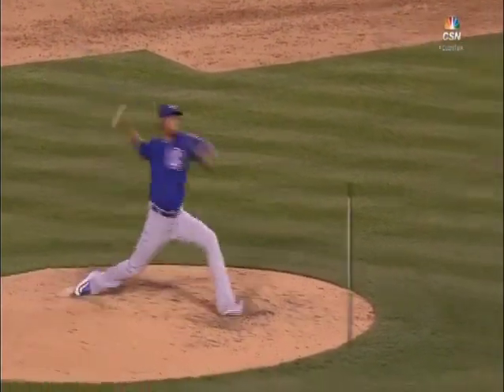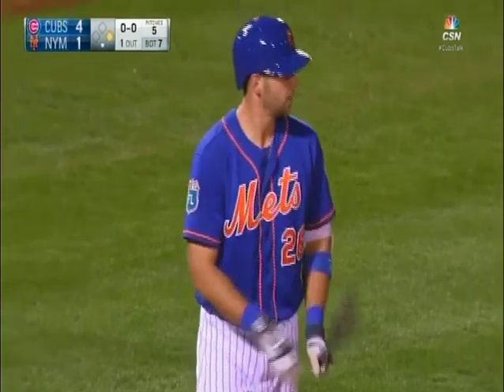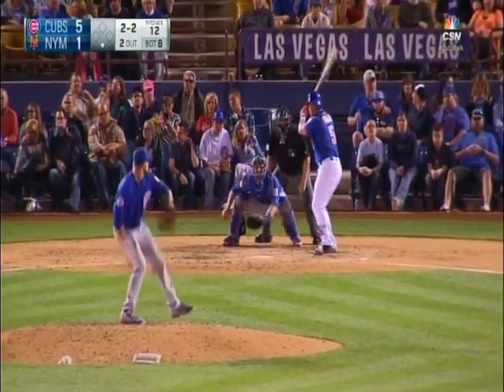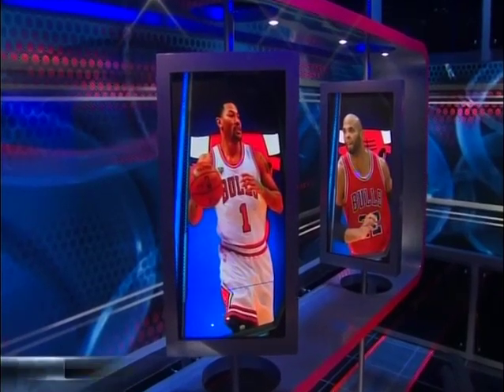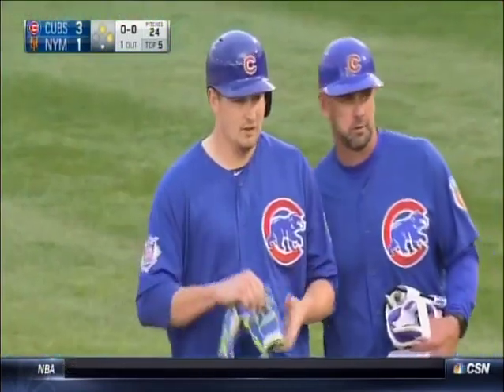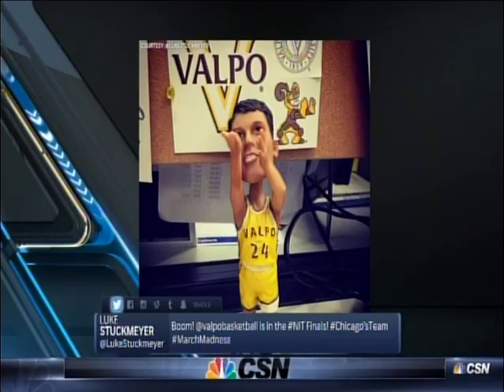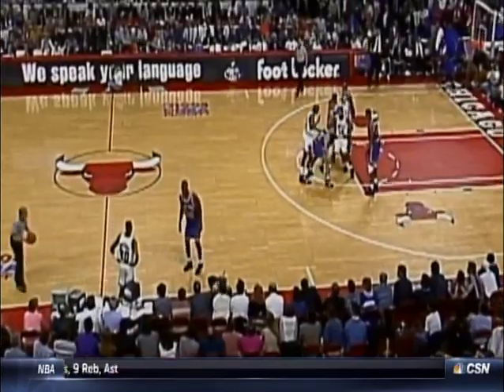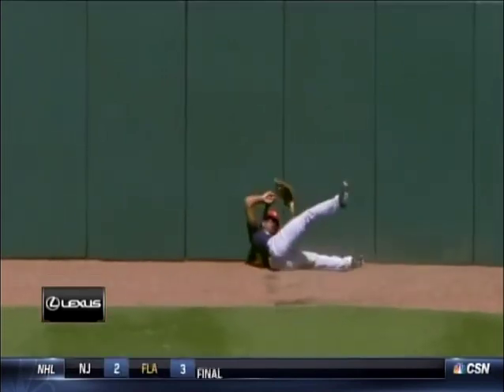ST30 (pt2/2) - Cubs at Mets - Thursday, March 31, 2016 - 7:05pm CDT - CSN Chicago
Game played in Las Vegas, Nevada